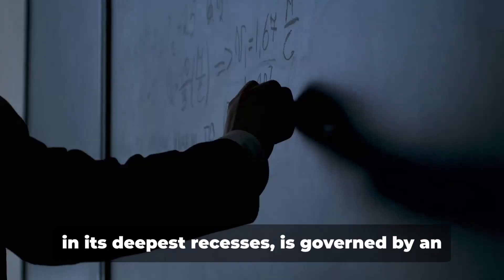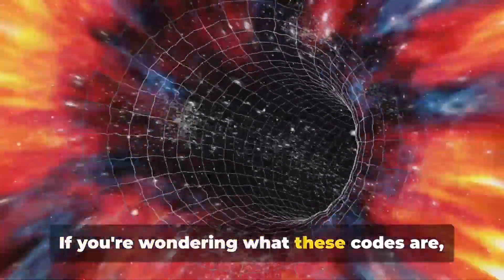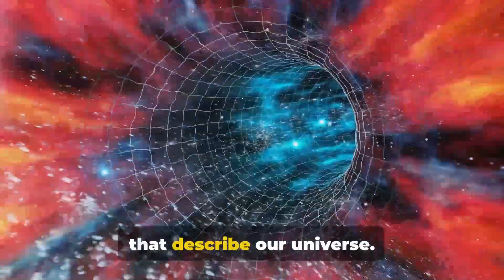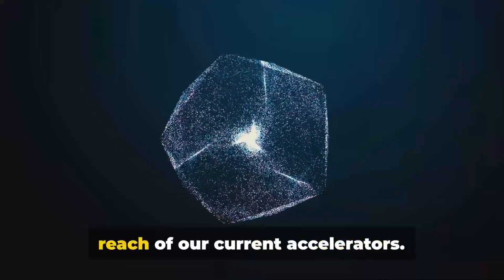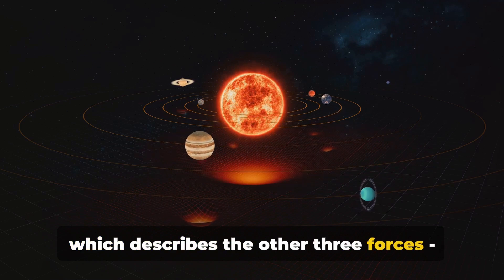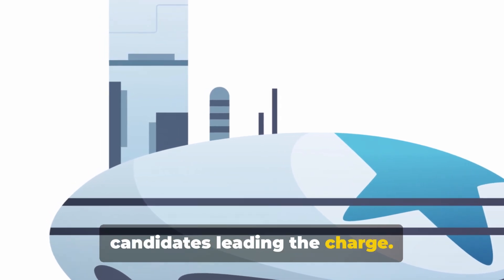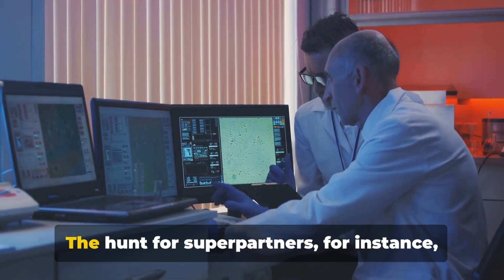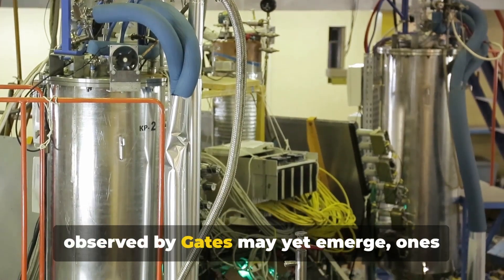Supersymmetry: A Deep Dive into the Universe's Code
I'd be glad to provide a comprehensive description incorporating the strengths of both Response A and Response B, addressing feedback, and ensuring accuracy and clarity:

Unlocking the Mysteries of the Universe: Supersymmetry, James Gates, and the Search for Deeper Laws

Dive deep into the fascinating world of supersymmetry (SUSY), a theory that could revolutionize our understanding of the universe. Explore the intriguing work of physicist James Gates, who suggests the presence of "codes" within the fabric of space-time, and delve into the implications for string theory, grand unification, and the quest for a more complete picture of reality.

In this video, you'll discover:

    The limitations of the Standard Model and the need for a more comprehensive theory.
    The core principles of supersymmetry, proposing a "shadow universe" of partner particles for each known particle.
    The groundbreaking work of James Gates in identifying error-correcting codes within superstring equations, potentially hinting at a deeper structure.
    The possible connections between SUSY, string theory, and the quest for a Grand Unified Theory (GUT).
    The implications of Gates' findings for understanding dark matter, the Big Bang, and the nature of reality itself.
    The role of the Large Hadron Collider (LHC) and future experiments in testing SUSY and unlocking the universe's secrets.
    The ongoing scientific journey to unravel the mysteries of the universe, guided by curiosity, research, and the pursuit of knowledge.

Whether you're a seasoned physics enthusiast or just starting your exploration, this video will provide an engaging and thought-provoking journey into the frontiers of theoretical physics.